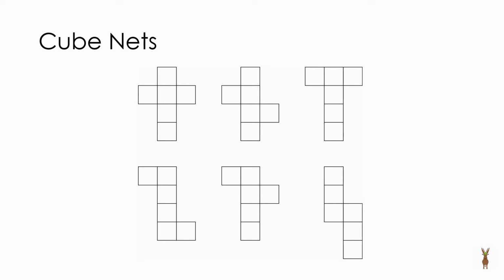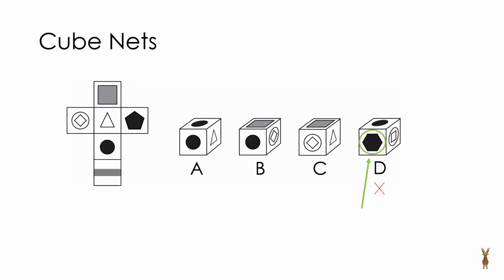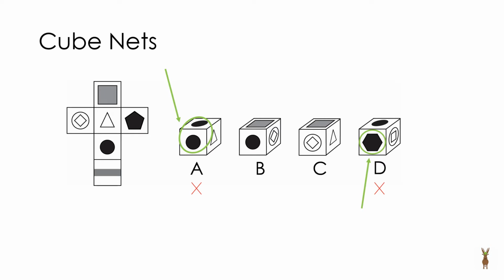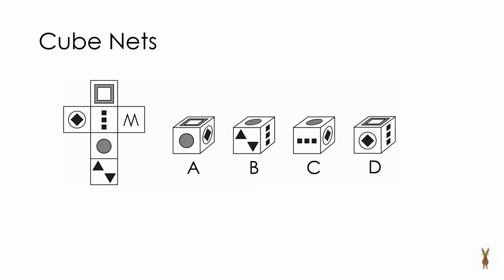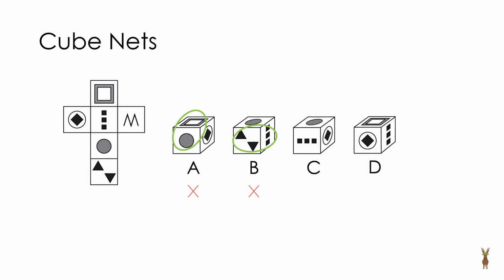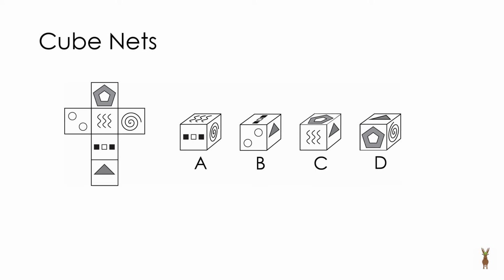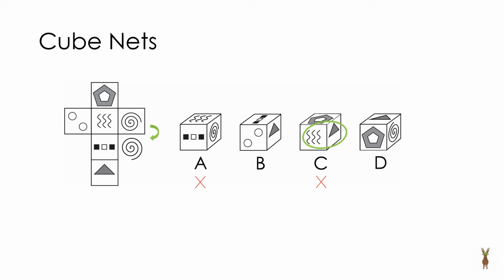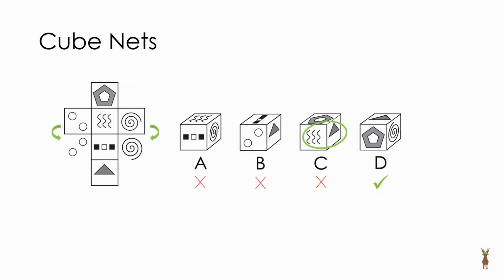11+ Non-Verbal Reasoning Techniques: Net to Cube Tutorial 1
Solve those difficult 11 Plus questions on cube nets with this tutorial.